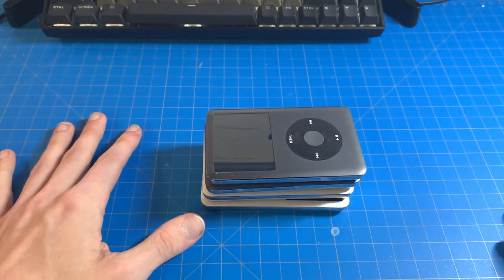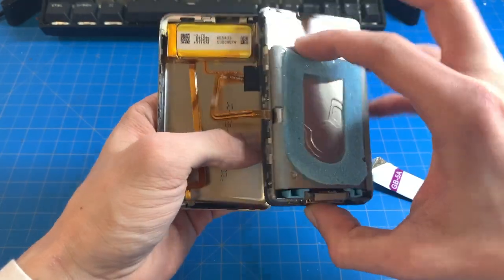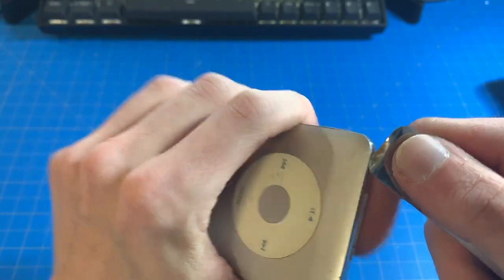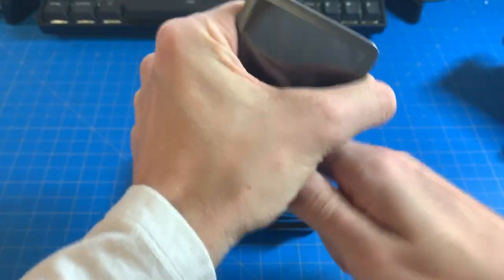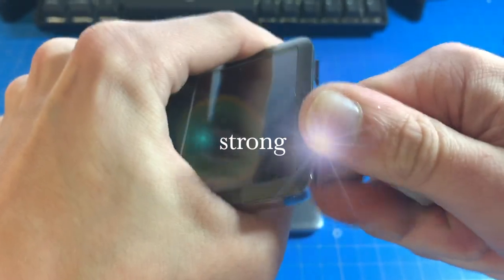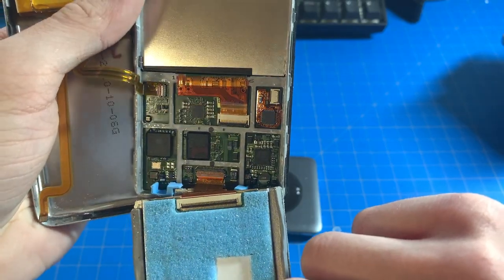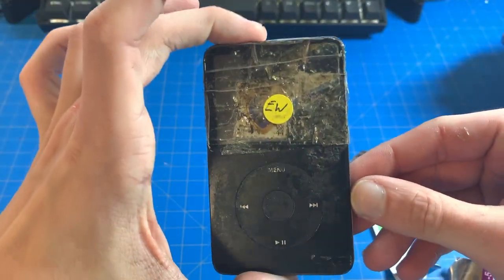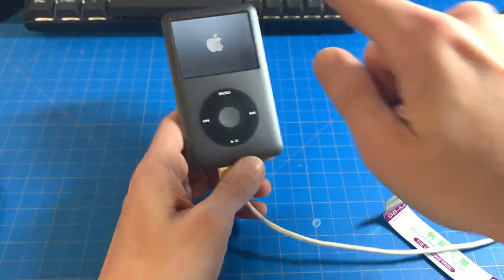No Mercy on Fat Stack of iPods 🆘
I call it, the rona-pod. I need a lysol, stat.

You can find my store, Elite Obsolete Electronics, endorsed & linked in the description of DankPod's videos. Stay dank out there, only the best.

Songs:
HPShawty - Labeled Lunatics
Le Knight Club - Coral Twist